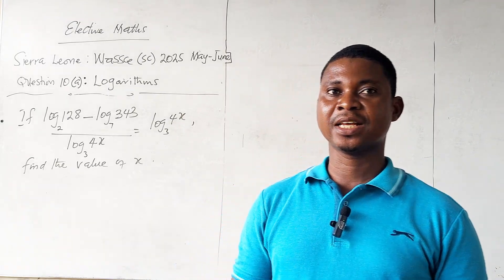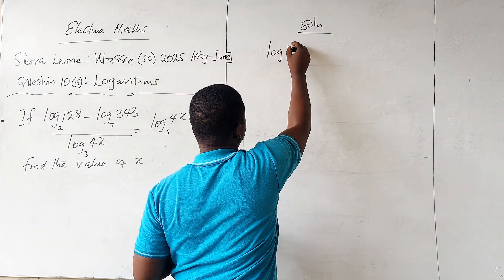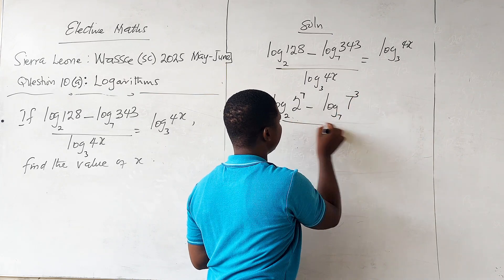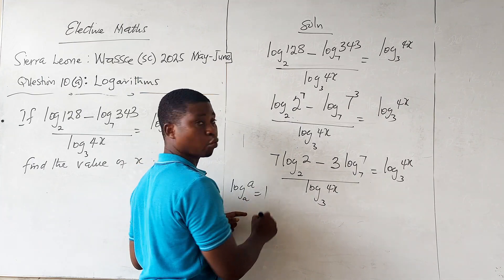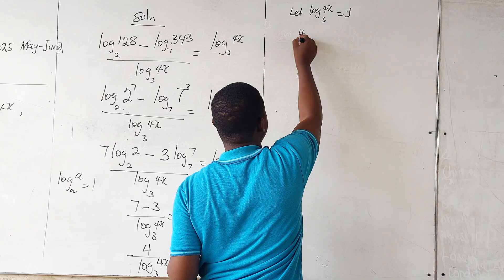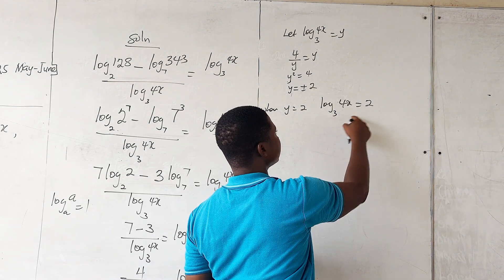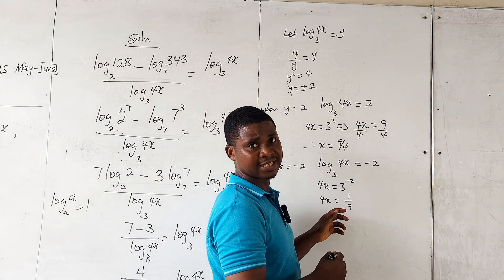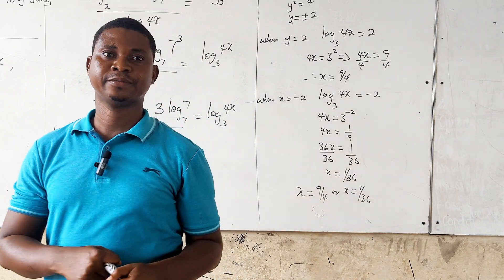SIERRA LEONE: WASSCE (SC) MAY-JUNE 2025. QUESTION 10a: LOGARITHM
This video is meant for High school students, mathematics educators and anyone who has interest in learning maths.